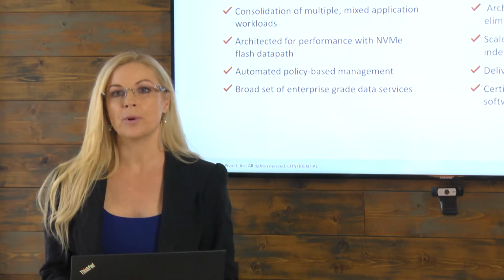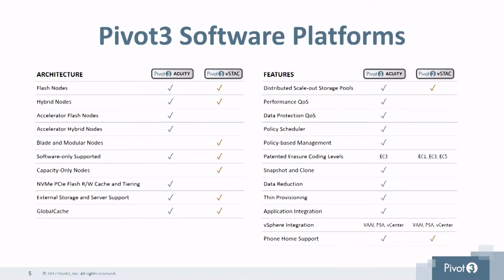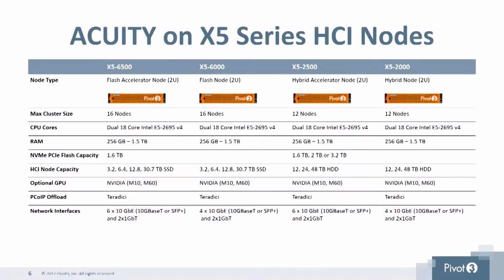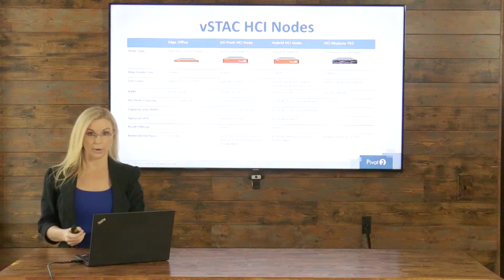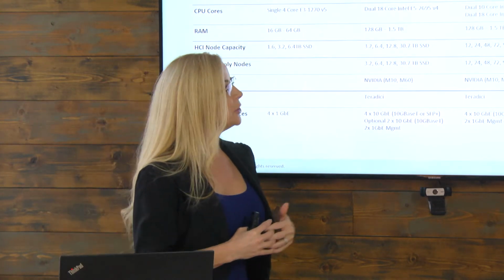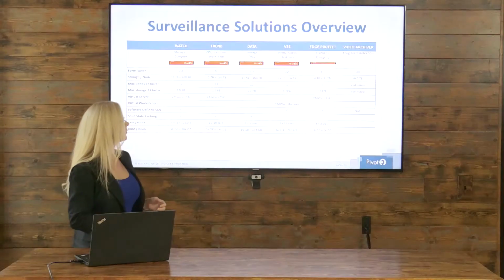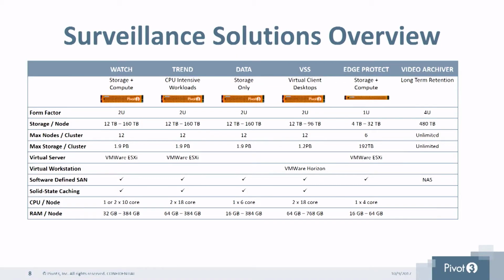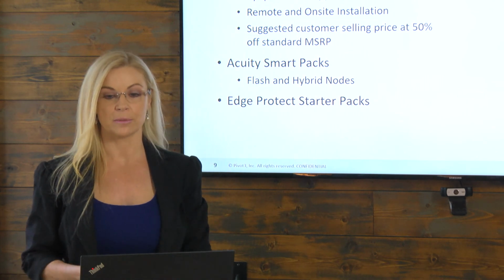Overview on Hyperconverged Platforms and Sales Tools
Overview on Pivot3's Hyperconverged Platforms and Sales Tools